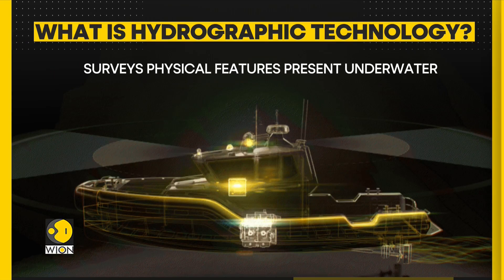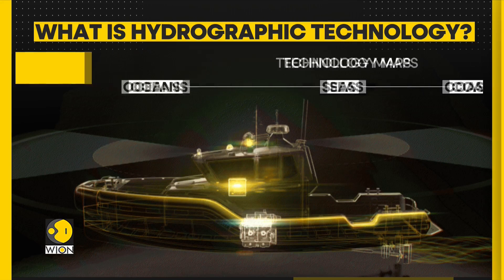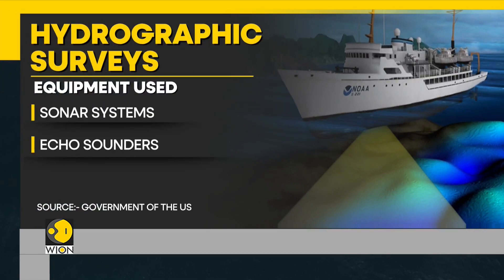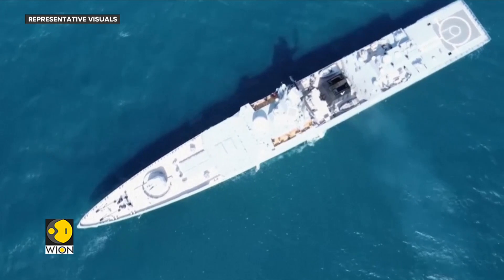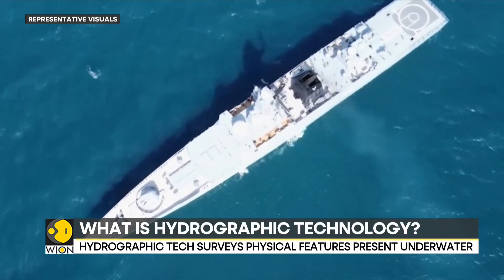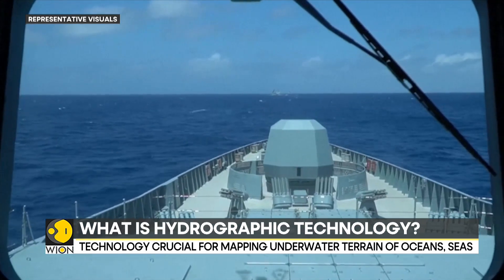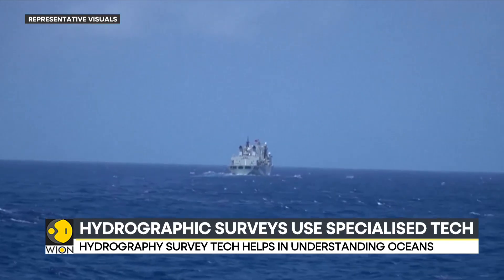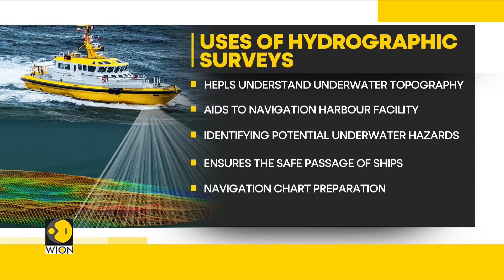Maldives govt scraps hydrographic survey agreement with India | WION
As India-Maldives relations experience further strain following the demand for troop withdrawal, the Maldivian government led by President Mohamed Muizzu has chosen to terminate the hydrographic survey agreement with India. The announcement comes merely a month after President Muizzu requested the withdrawal of Indian military personnel from the Maldives, aligning with his 'India Out' campaign platform.